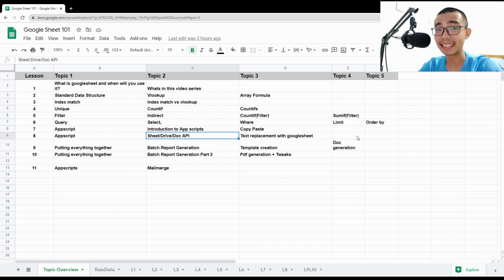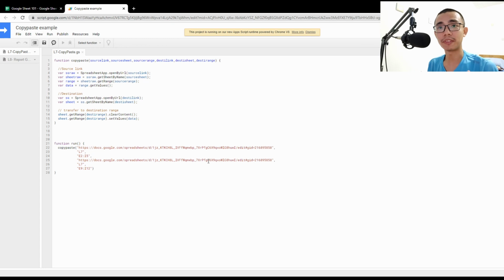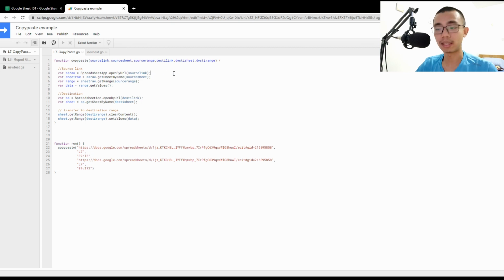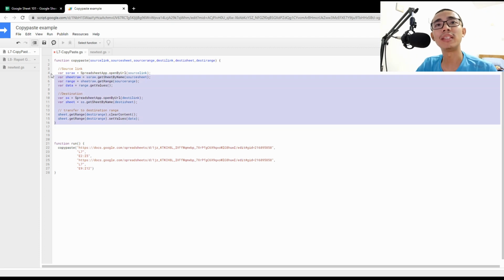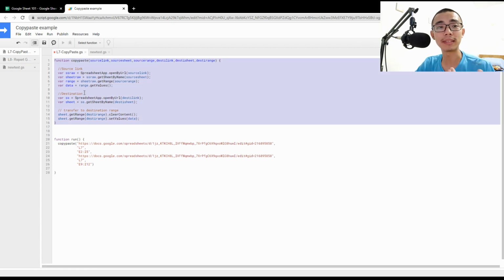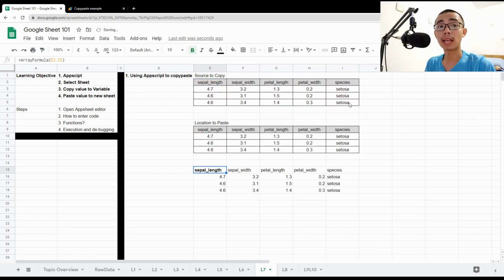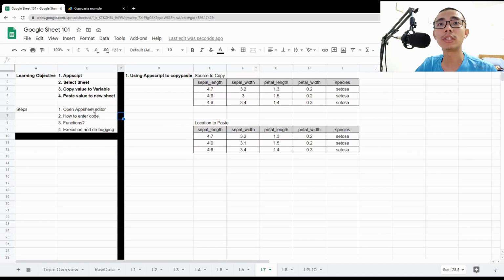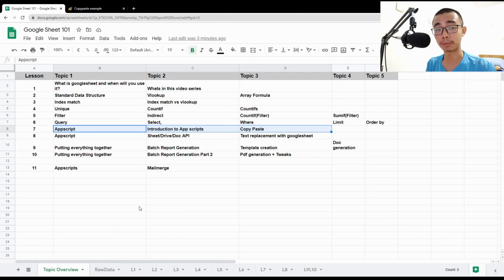Transferring Data using Google App Script